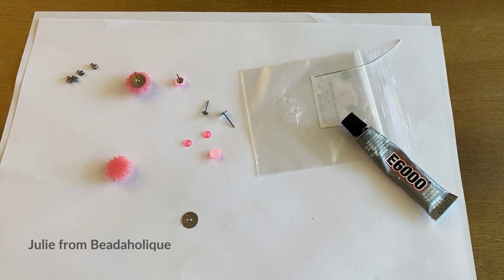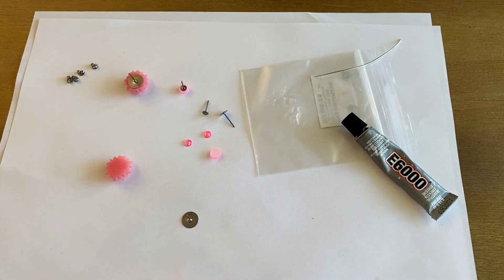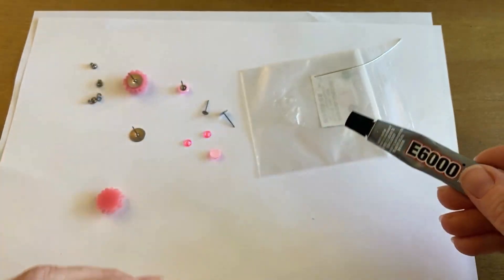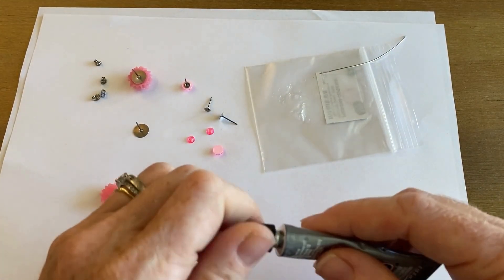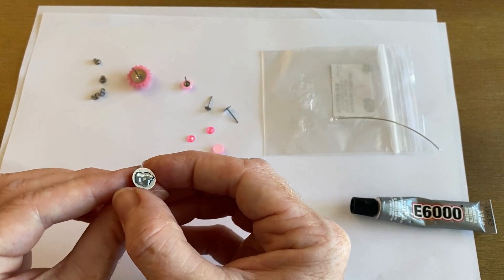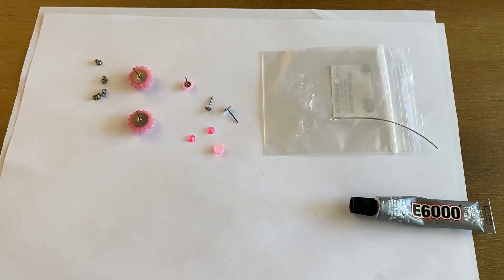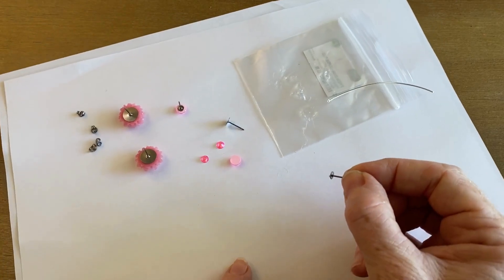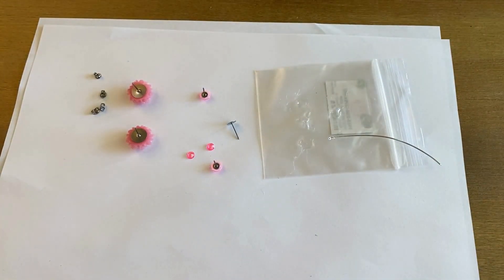How to Make Fun Pink Stud Earrings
In this video you will see how to very quickly and easily make two different pairs of pink stud earrings - a crystal pair and a lucite flower pair. Both use the same technique of gluing a titanium earring post onto a flat back focal using E6000 glue. You can make dozens of these earrings very quickly to gift or sell.